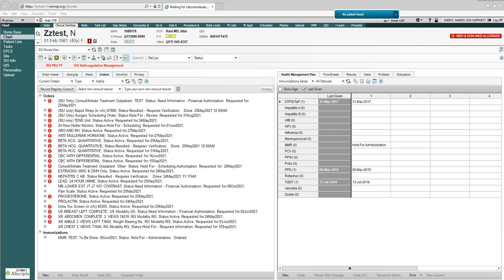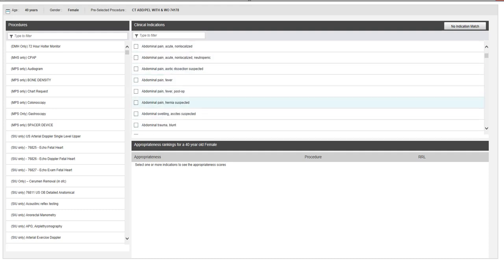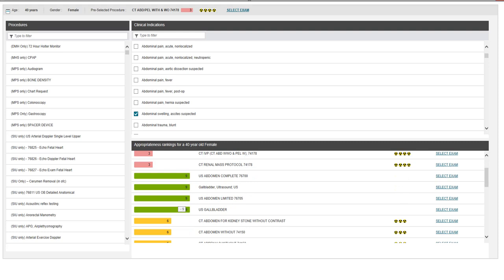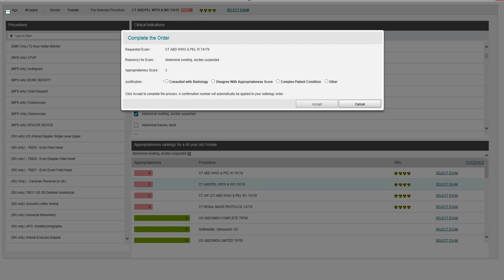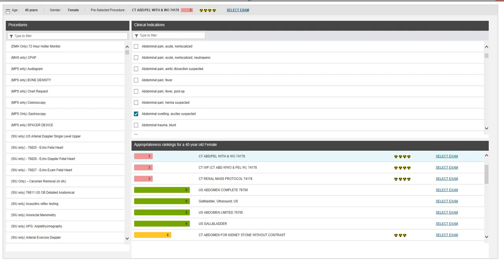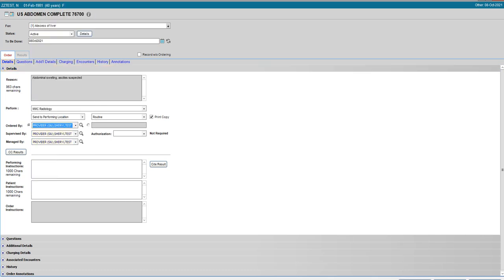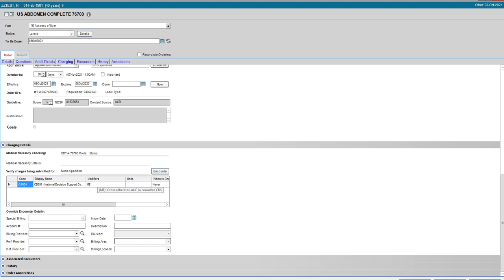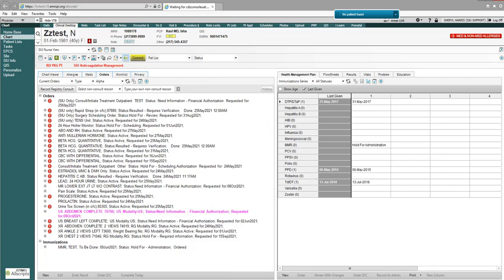Radiology AUC Training Video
This video will provide information on how to utilize radiology AUC within the SIU Medicine TouchWorks application.